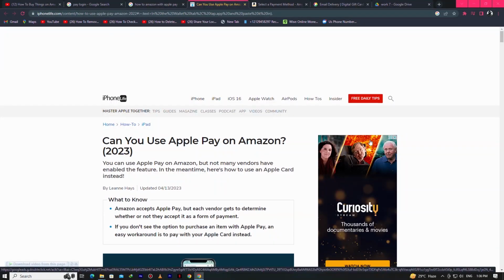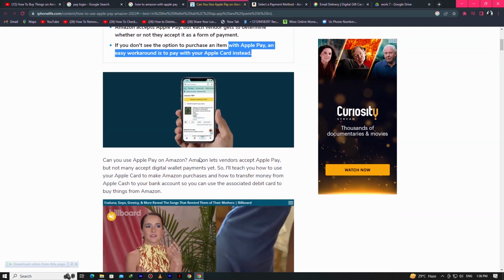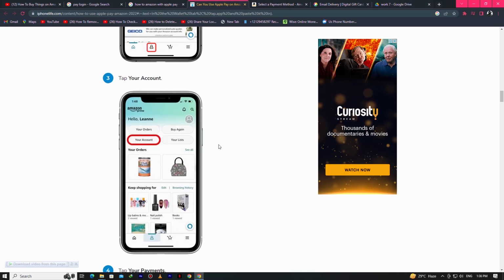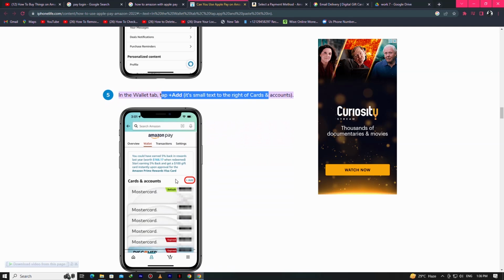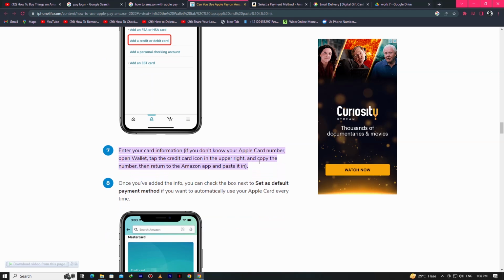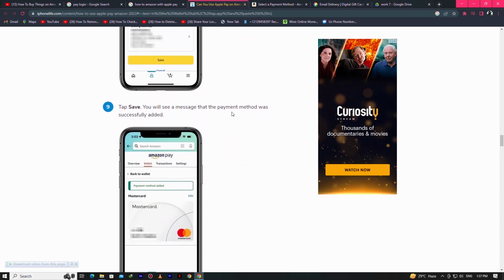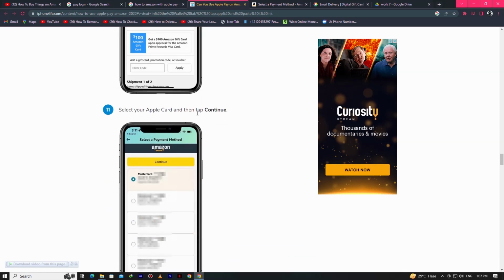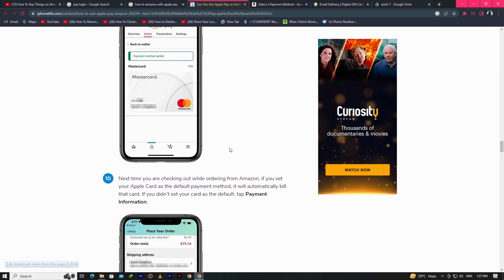How to Pay with Applepay on Amazon (2026)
Learn How to Pay with Applepay on Amazon (2026). It is really easy to do and learn to do it in just a few minutes by following this super helpful tutorial to get a better understanding of everything.